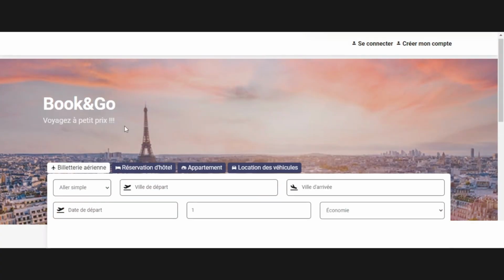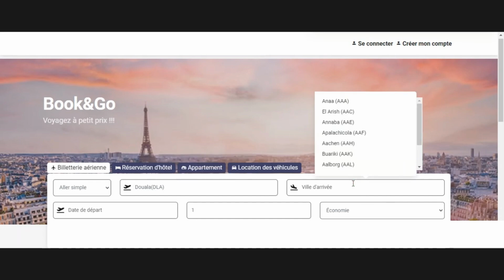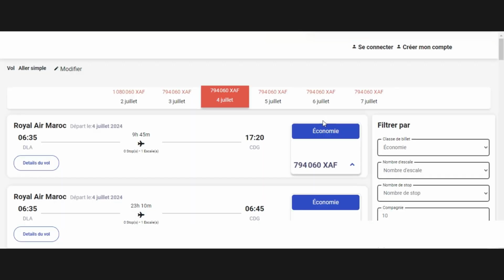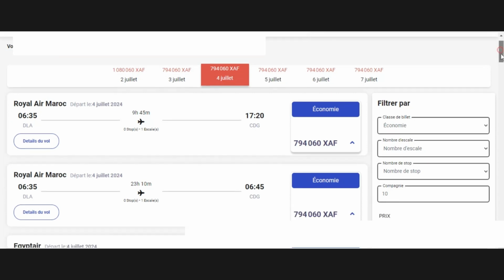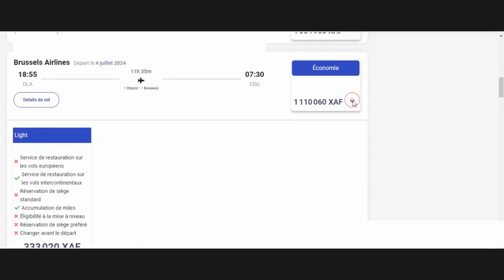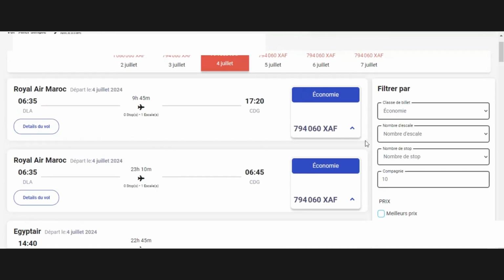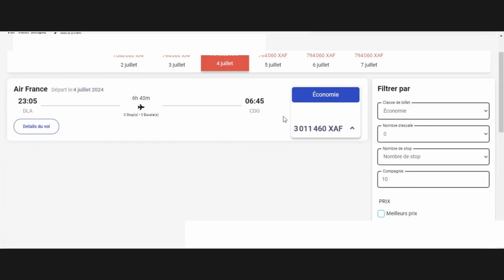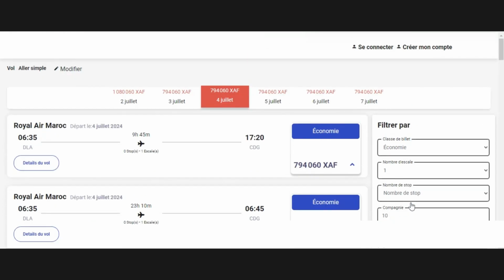Always validate the mockups with the client... Episode 3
In this episode, we will show you how we overcame the challenges faced in Episode 2, as well as the lessons we learned from this experience.